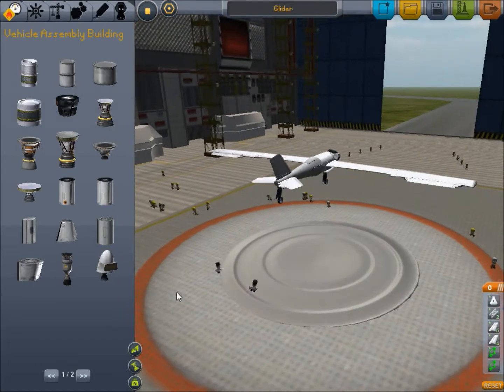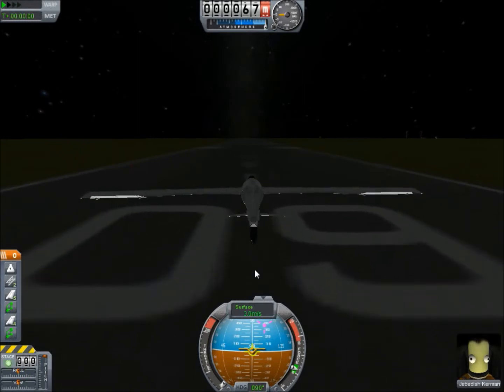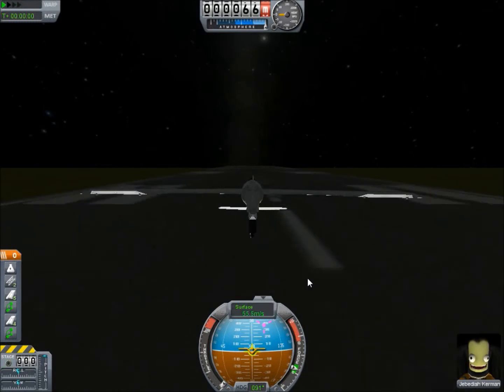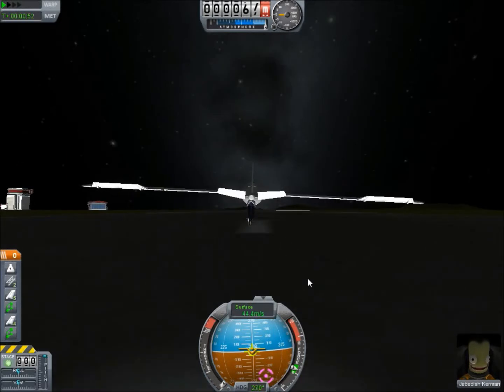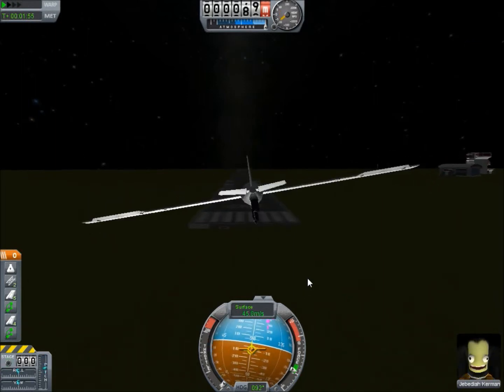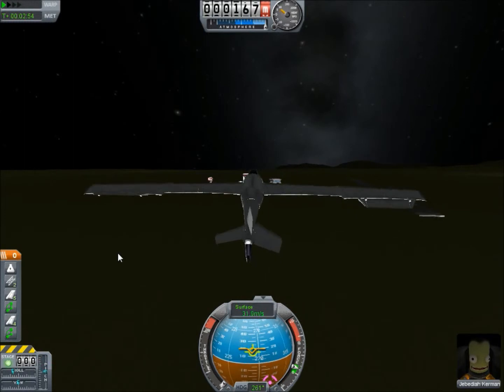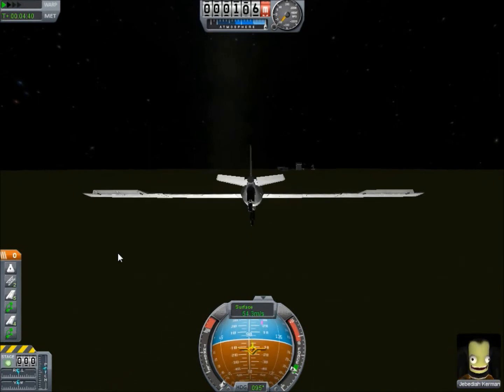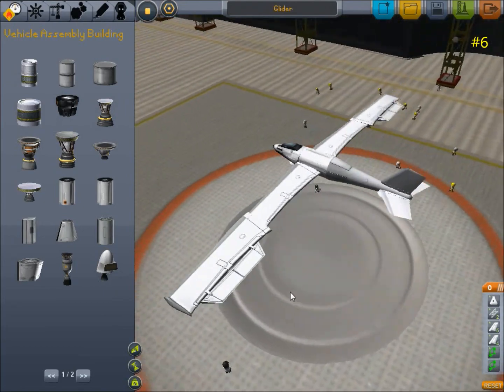KSP a Glider with no power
This is a short video about a Glider I designed in KSP that can take off and land with no power and without using the runway.